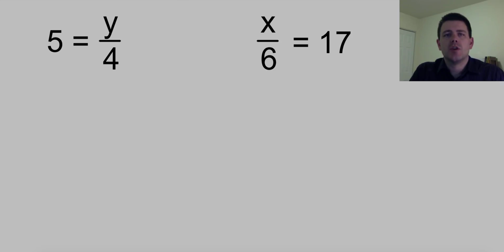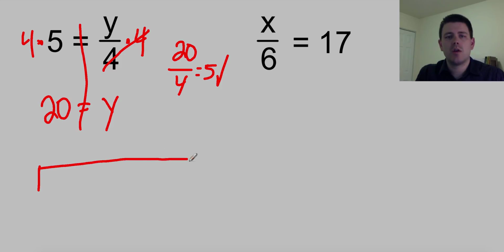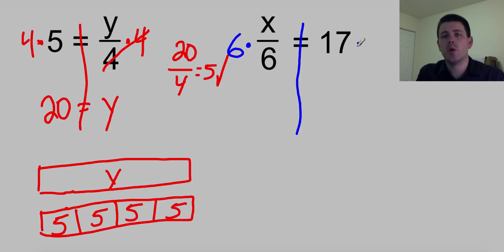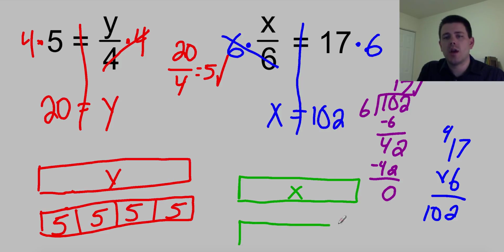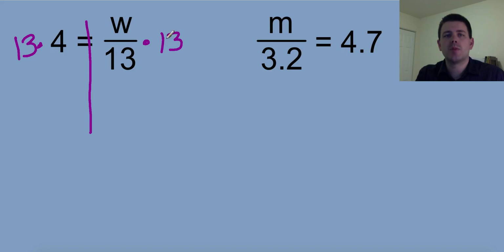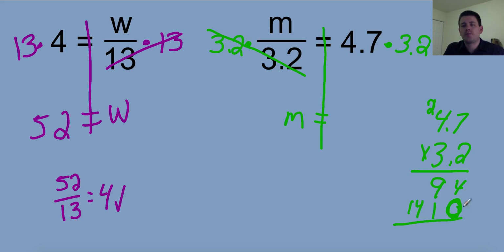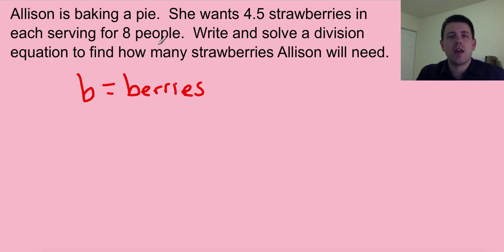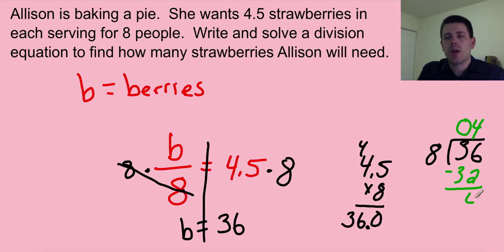Solving Division Equations Lesson